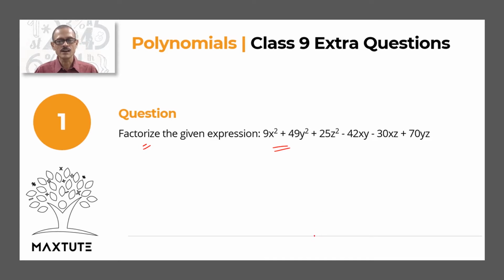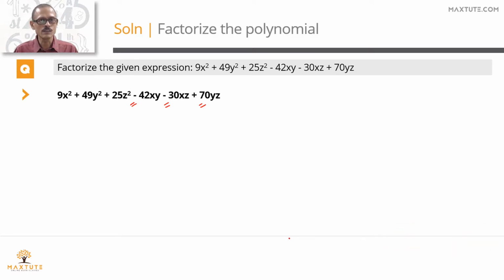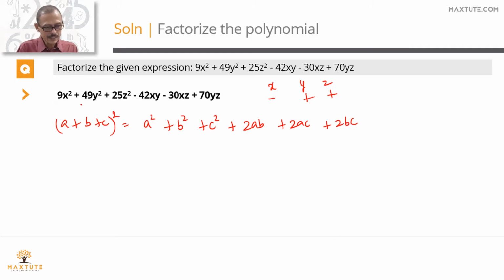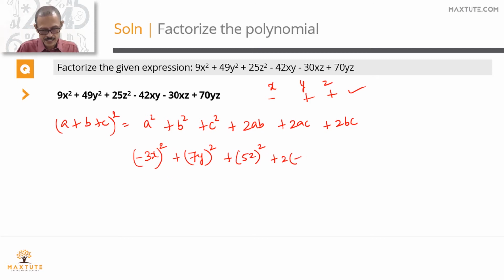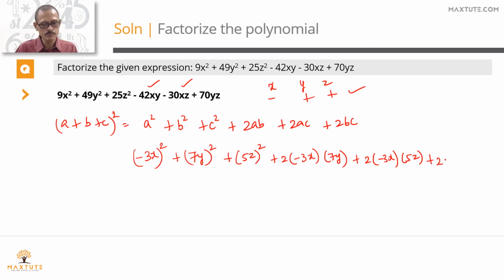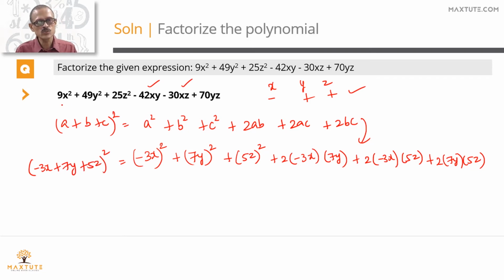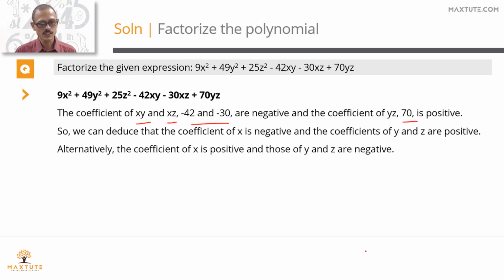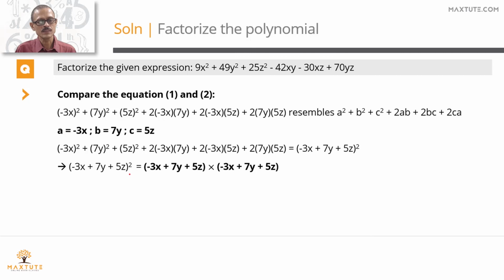Polynomials Extra Question 1 | CBSE Class 9 Math | Factorize Polynomials | Algebraic Identities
Factorize the given polynomial by comparing it to the expansion of standard algebraic identities.

An easy question in Polynomials. The common algebraic identities that you should be aware of are
1. (a + b)^2
2. (a - b)^2
3. (a + b)^3
4. (a - b)^3
5. (a + b + c)^2 and
6. a^2 - b^2

Factorize the given expression: 9x^2 + 49y^2 + 25z^2 - 42xy - 30xz + 70yz